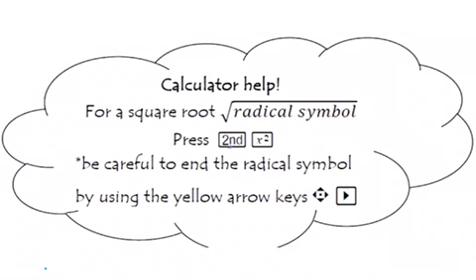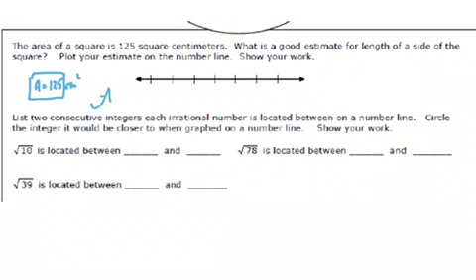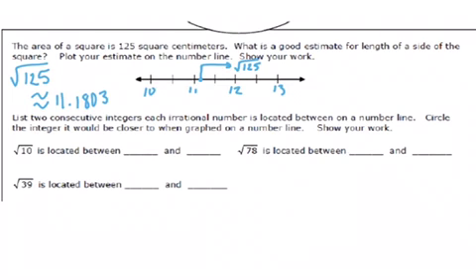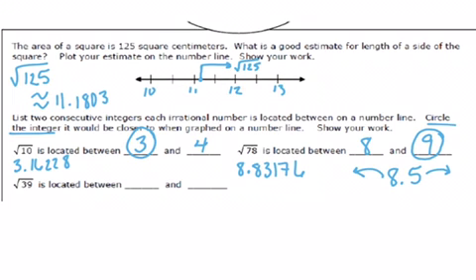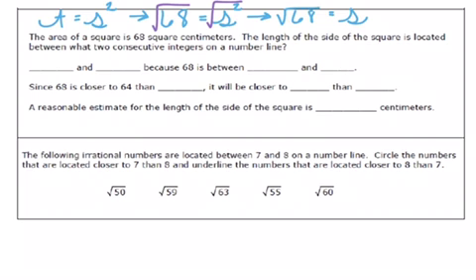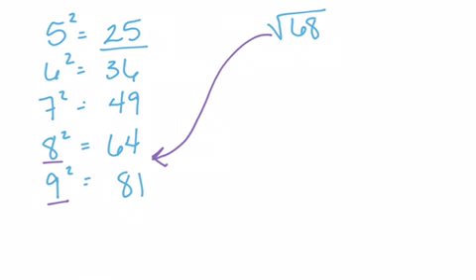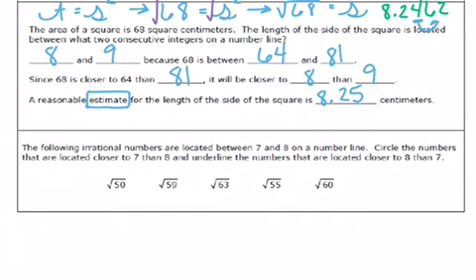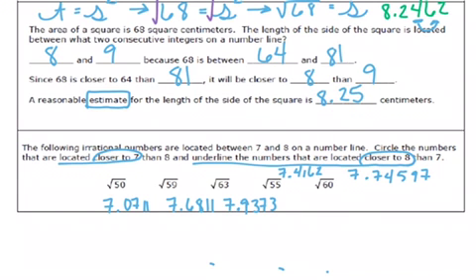Square Roots Calculator Help Video